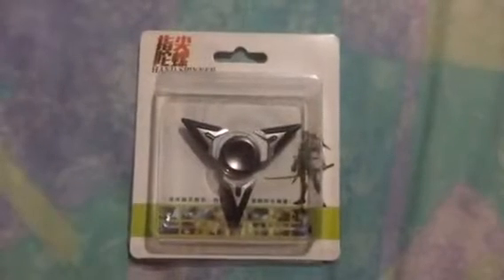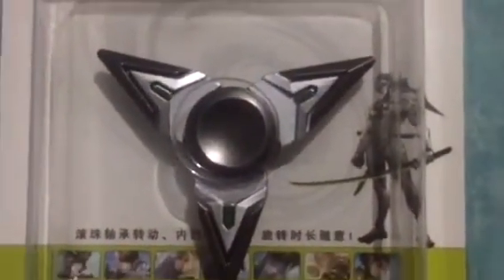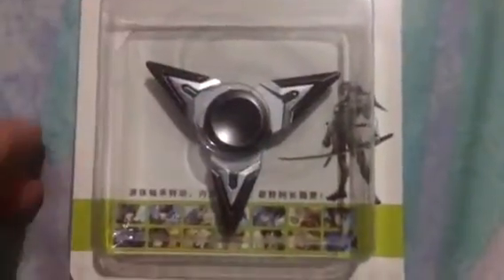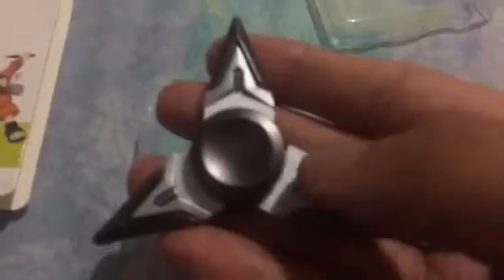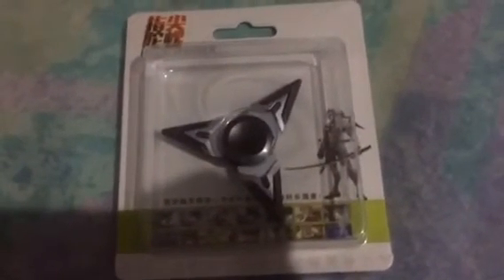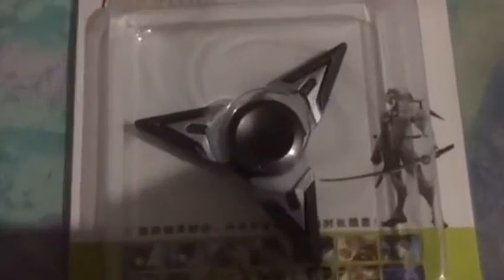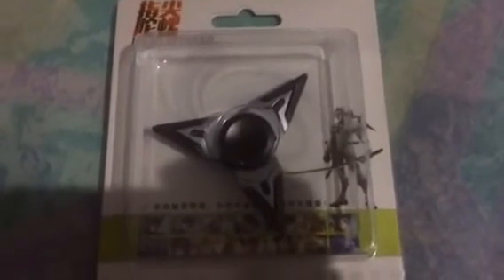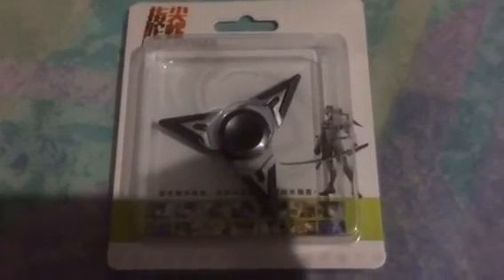OVERWATCH : GENJI'S SHURIKEN FIDGET SPINNER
Here's an unboxing of a Genji shuriken Fidget Spinner.

- J